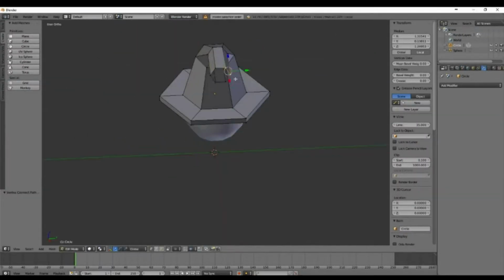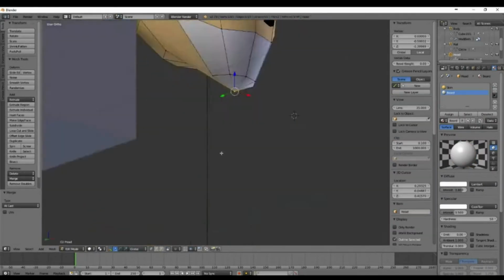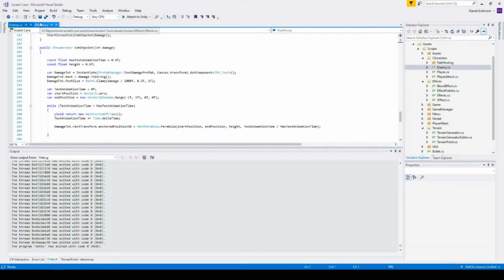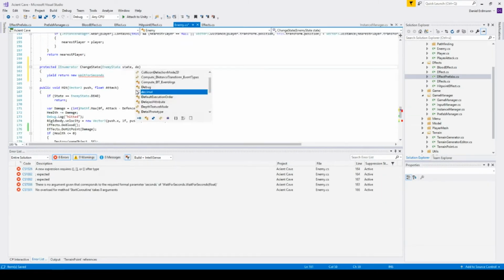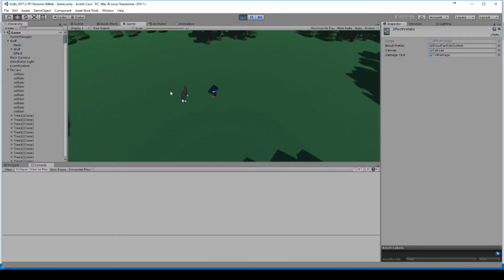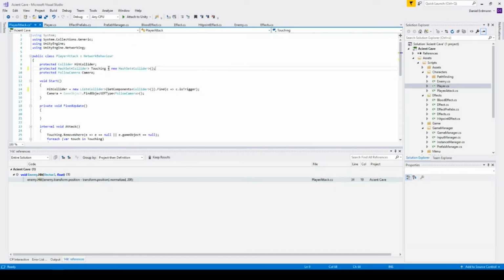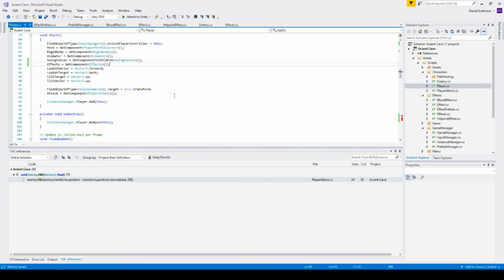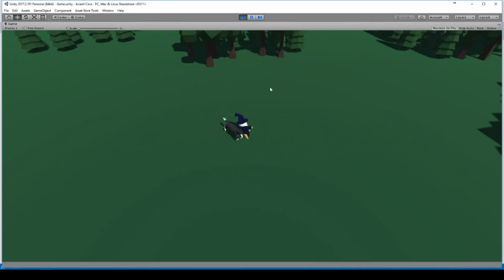Behind The Scenes - Start A New Project 💥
This is the first part of my devlog of my unity game I am currently working on. I hope you have fun watching it.